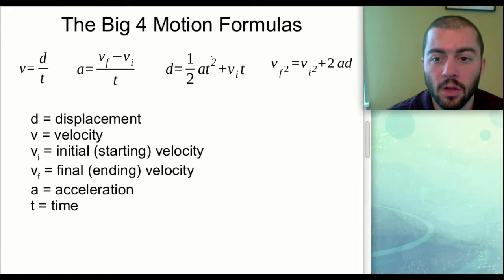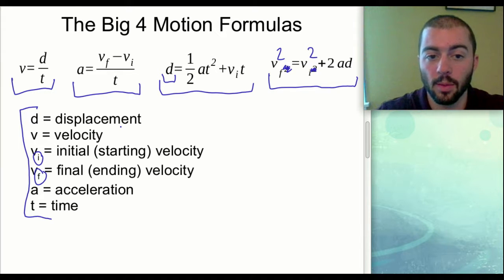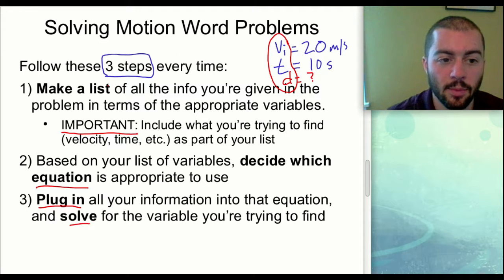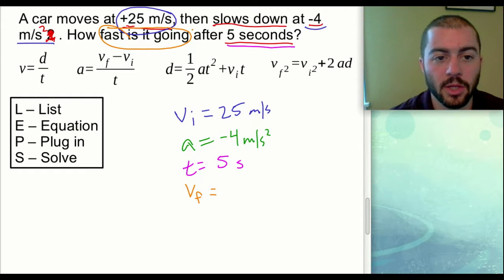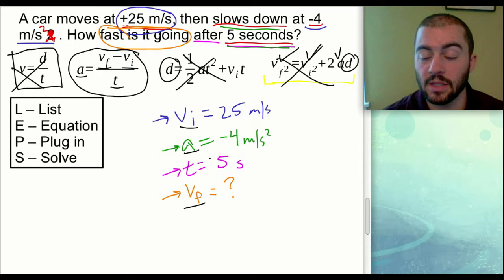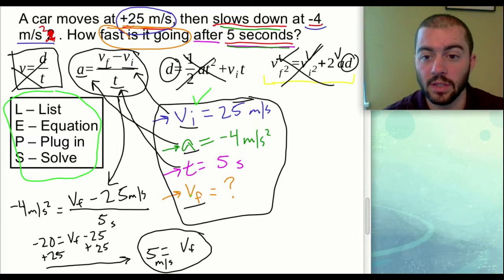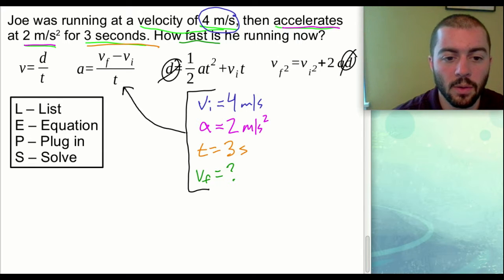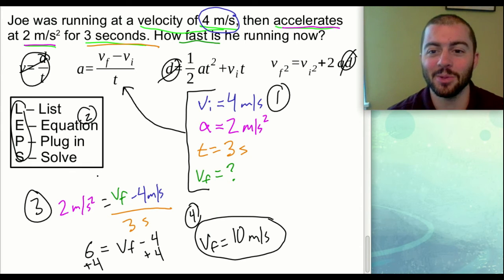How to Solve Kinematics (Motion) Physics Problems